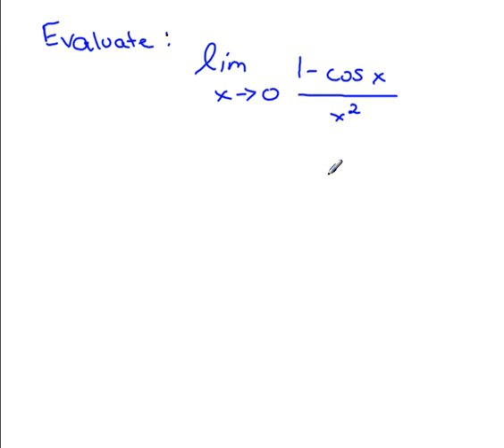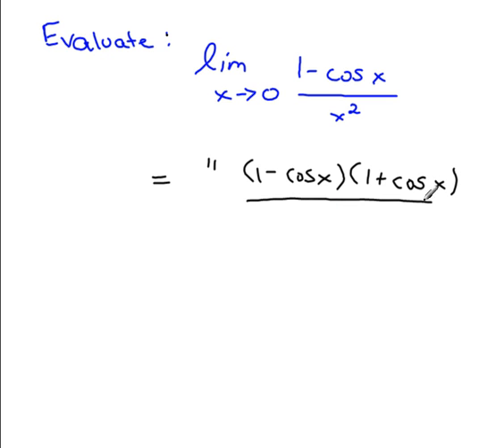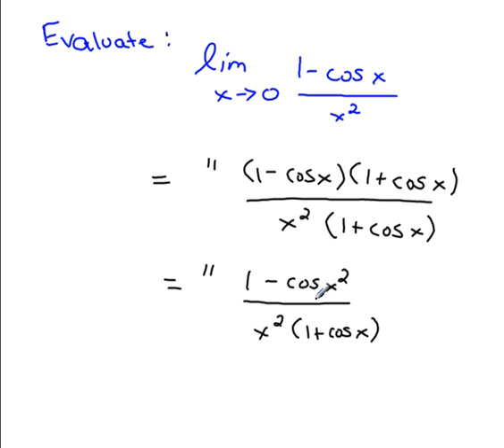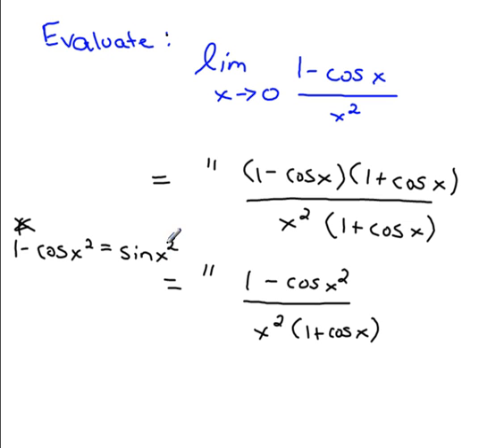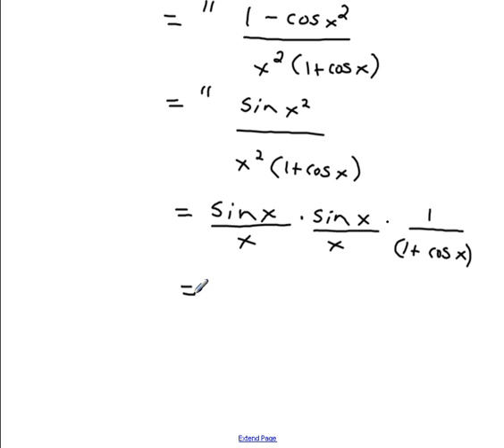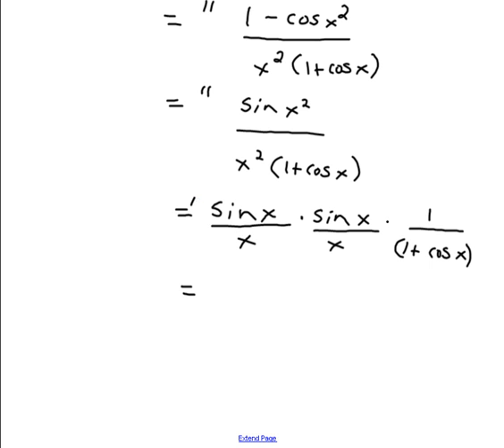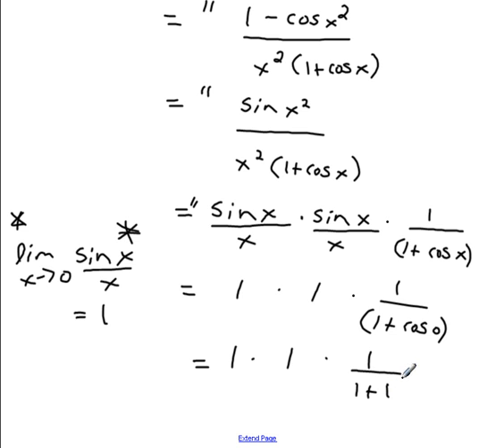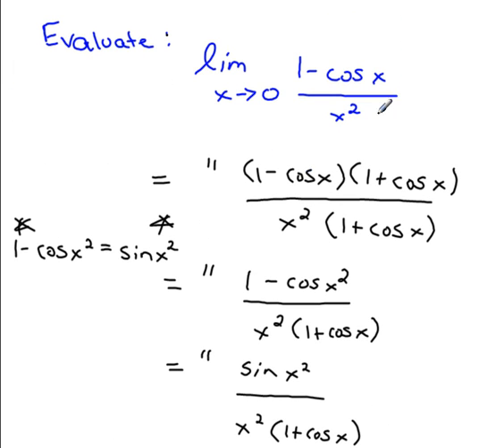Limits with Trig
This video shows you how to solve a limit question when you have a trigonometric identity present.